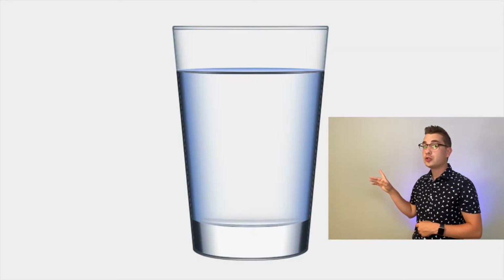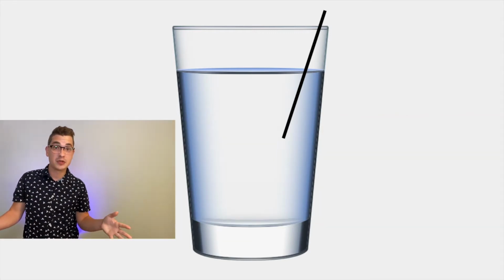Solutions vs Mixtures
Standard
5.PS1.3 Design a process to measure how different variables (temperature, particle size, stirring) affect the rate of dissolving solids into liquids.